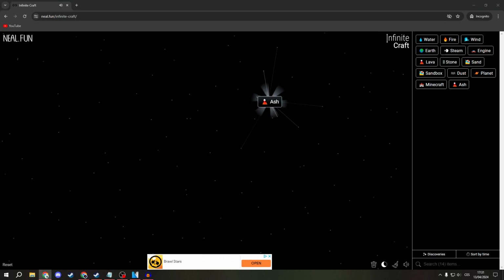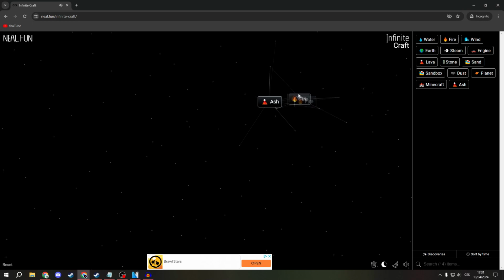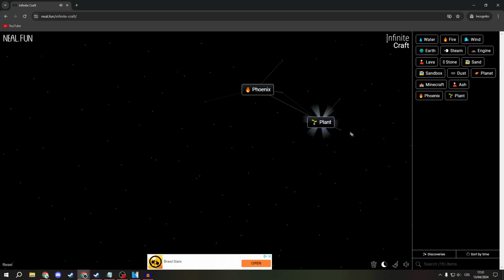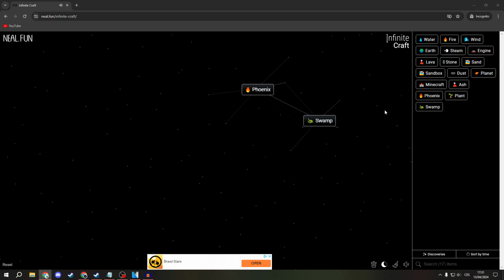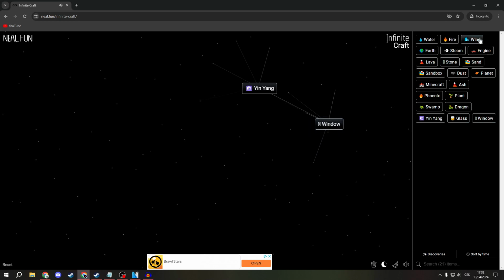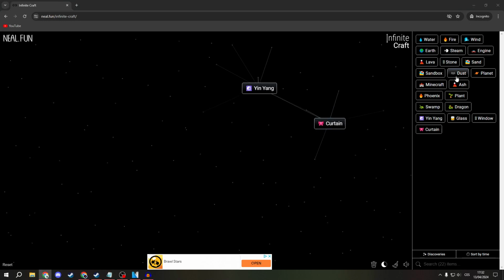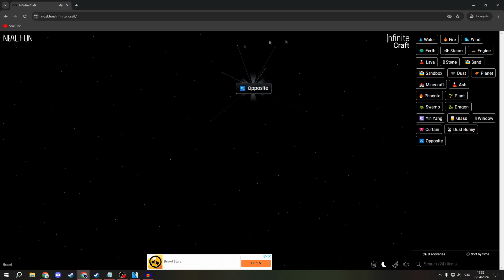How to Get Opposite in Infinite Craft❗(2024) (Tutorial)✅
Make Opposite in Infinite Craft